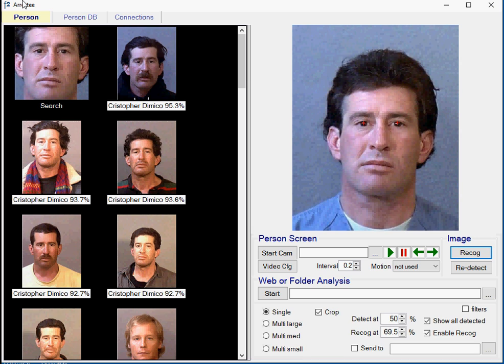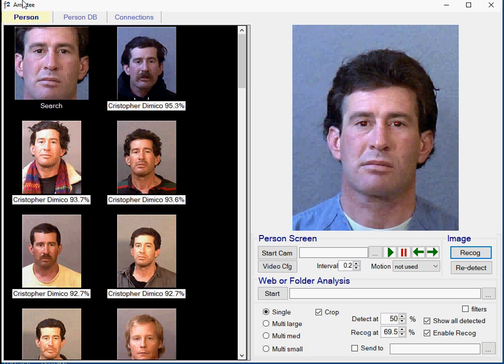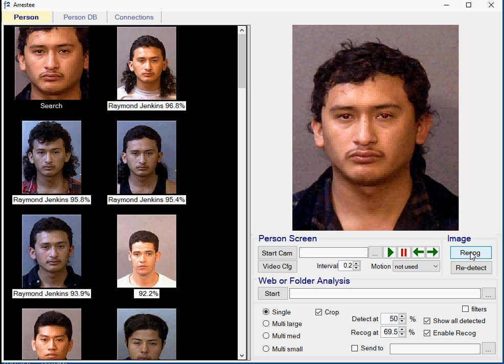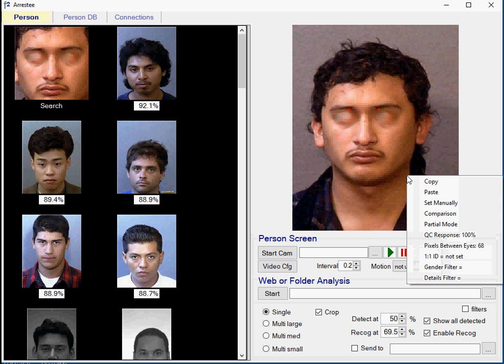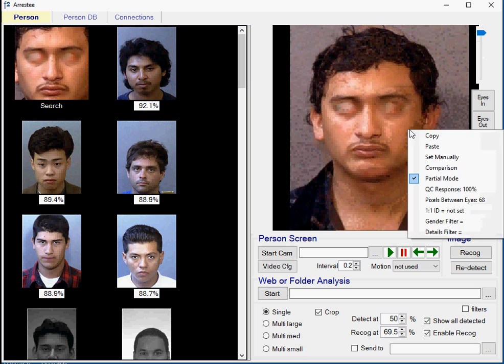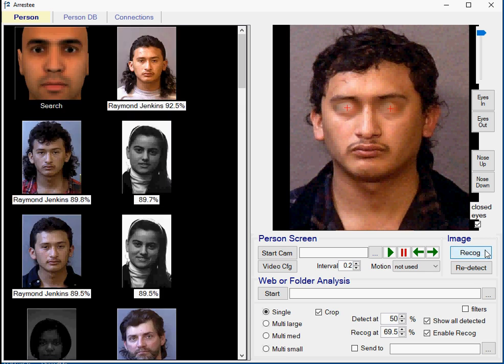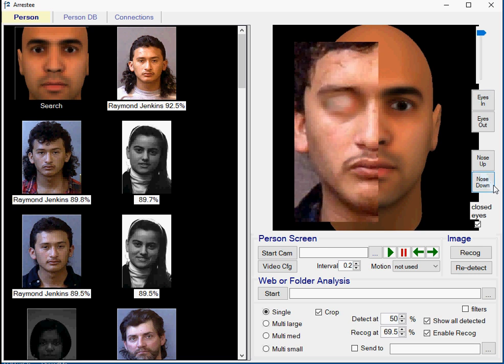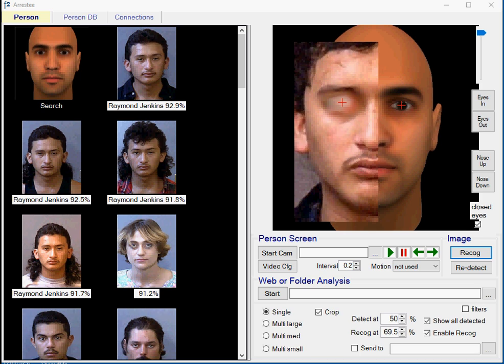Corpse ID 190222 (Face Forensics)